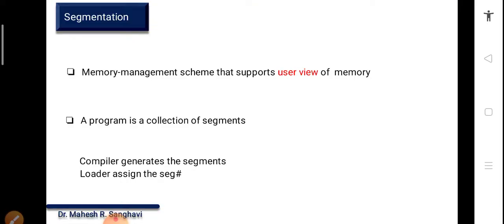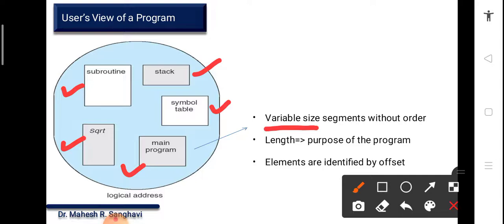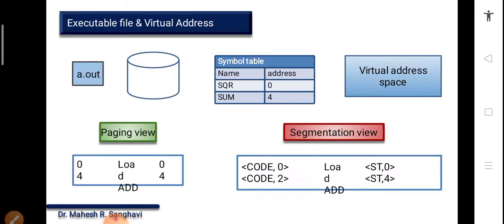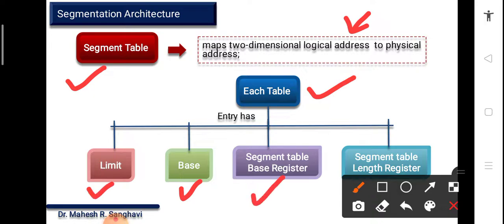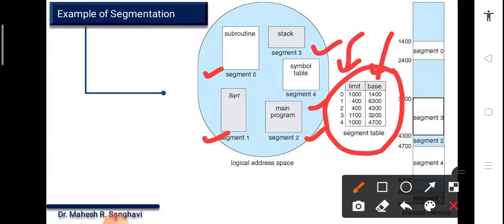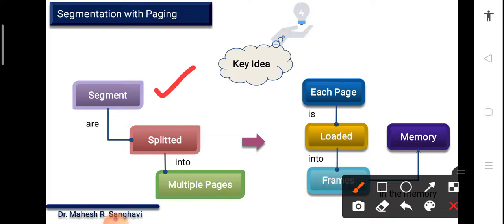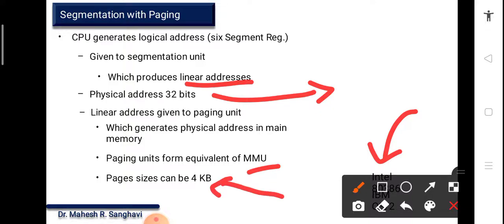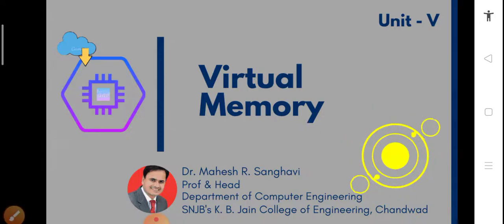Segmentation and Segmentation with Paging